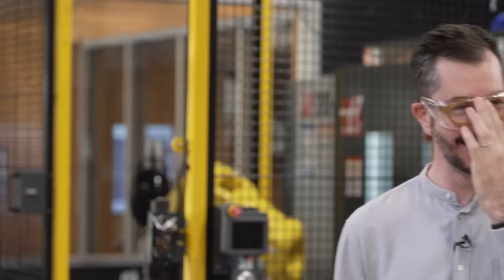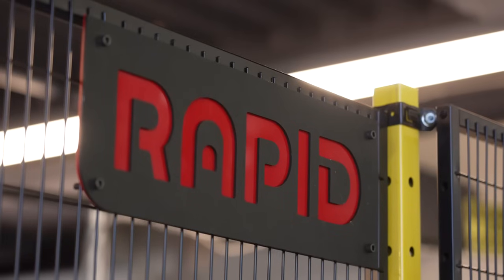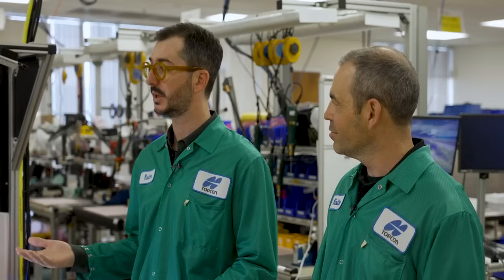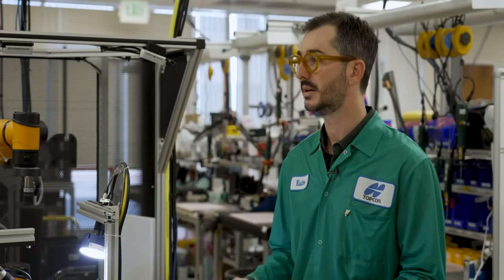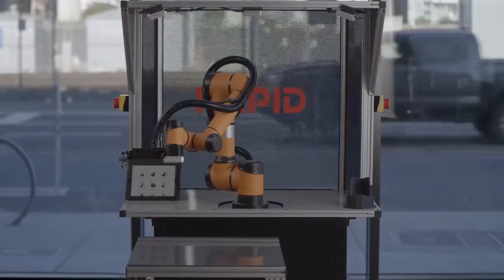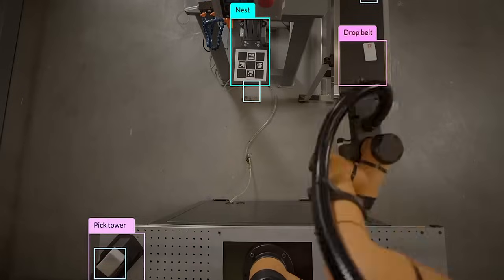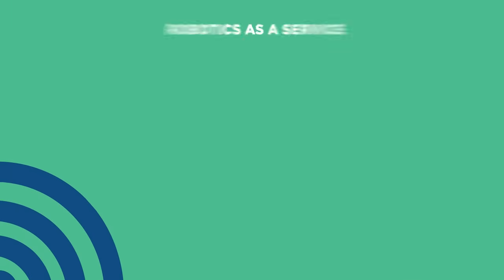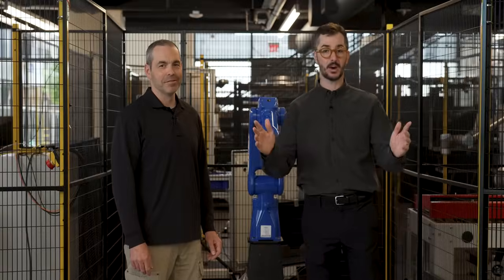Smart(er) Shop S2E3 | Rental Robots for Quality Control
In Season 2, Episode 3, of the IMTS+ Original Series “Smart(er) Shop,” brought to you by Autodesk, the team unpacks a “robots-as-a-service” case study featuring a robot cell from Rapid Robotics paired with an AI-driven vision system from Elementary. You’ll learn how easy it is to solve a tough QC or pick-and-place problem — all for the daily cost of a lunch for two!